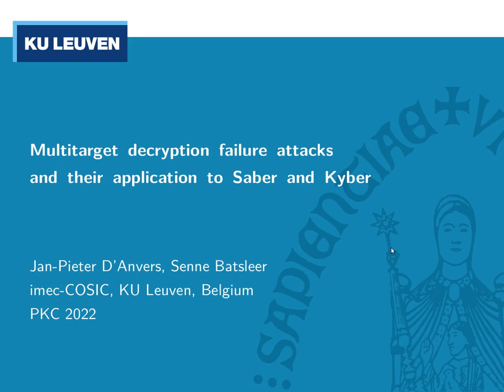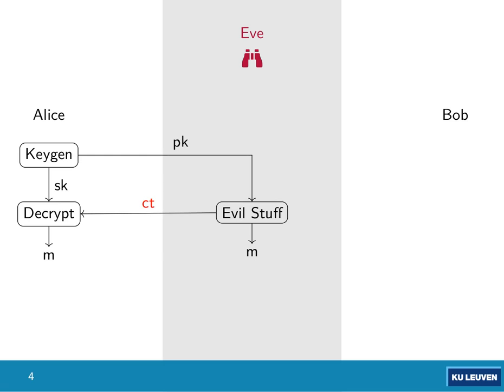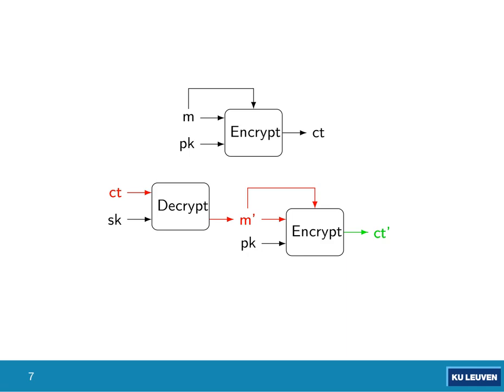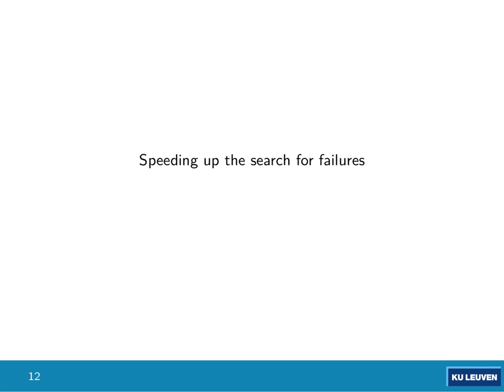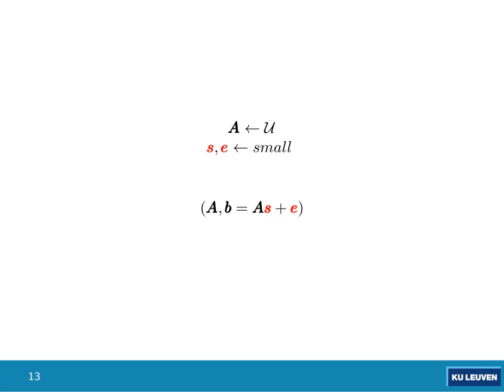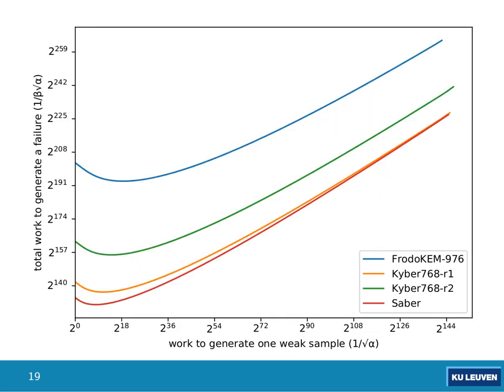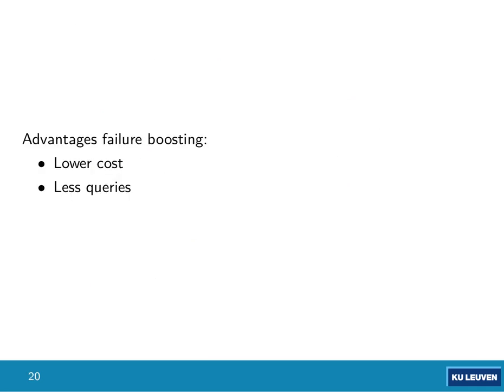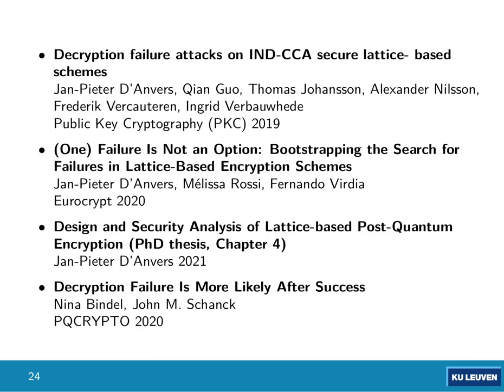Multitarget decryption failure attacks and their application to Saber and Kyber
Paper by Jan-Pieter D'Anvers, Senne Batsleer presented at PKC 2022